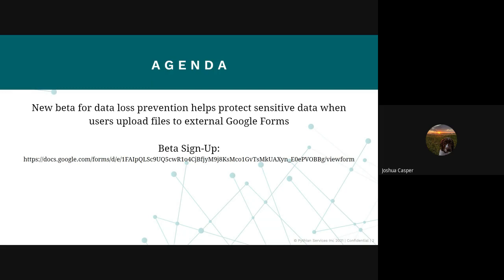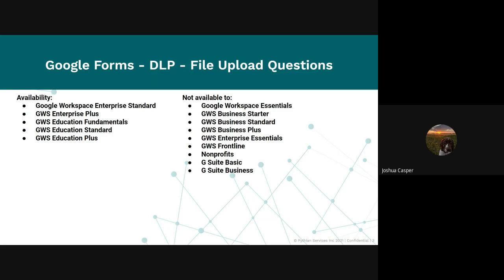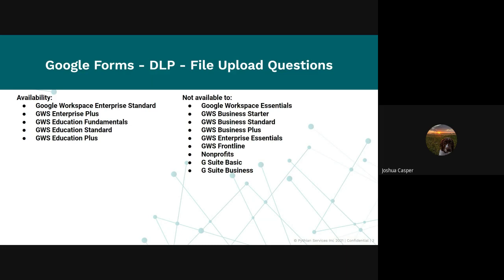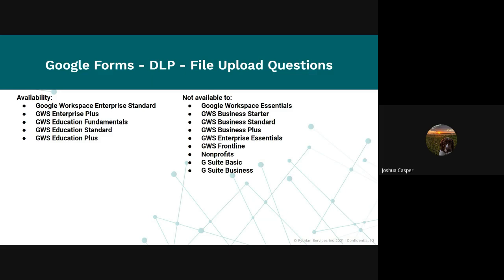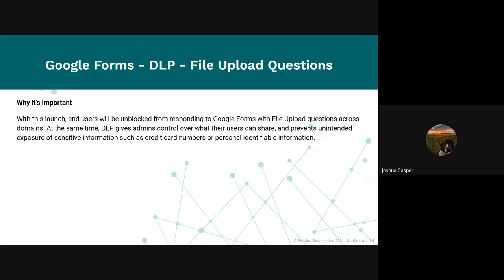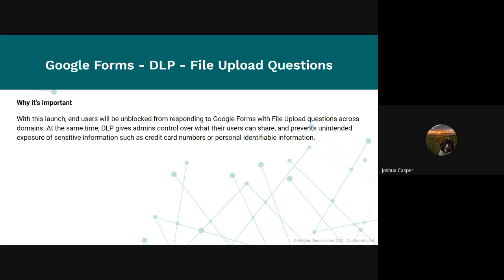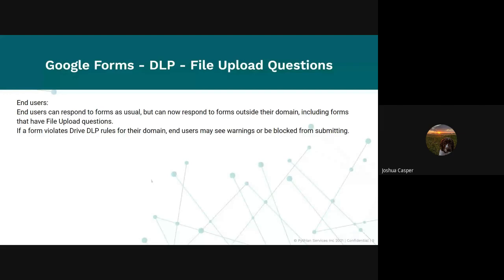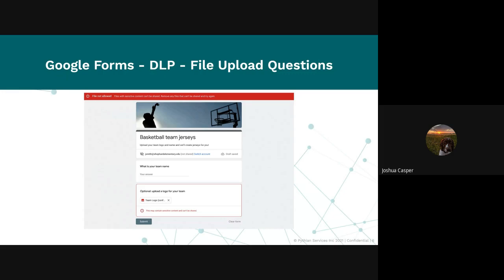Google Workspace Webinar April 2022: A Beta to Consider for Forms